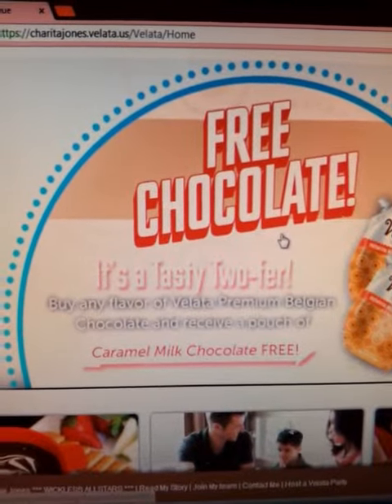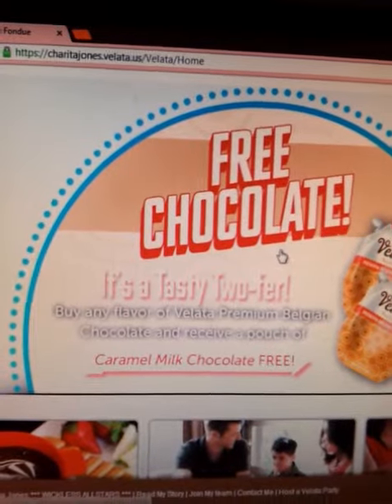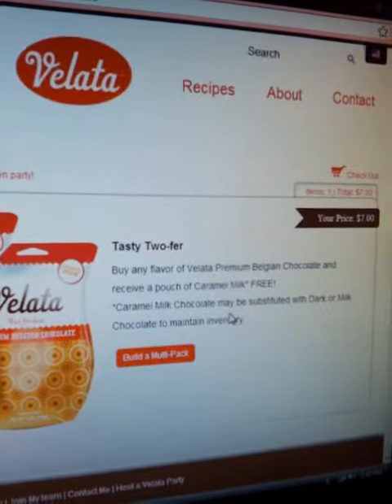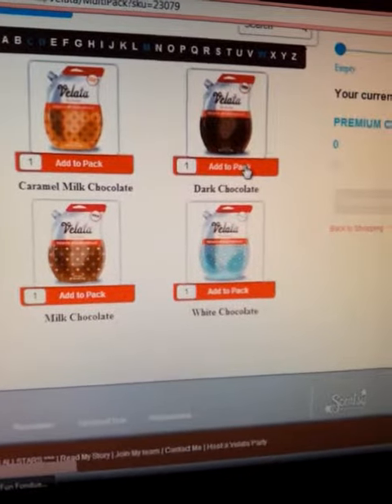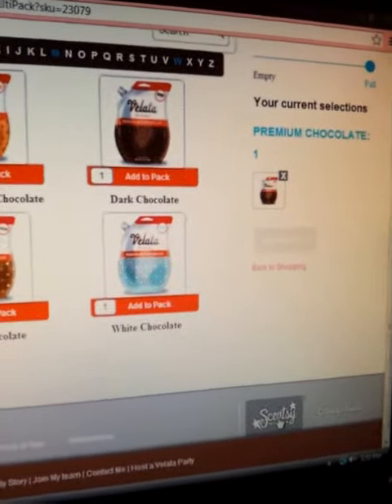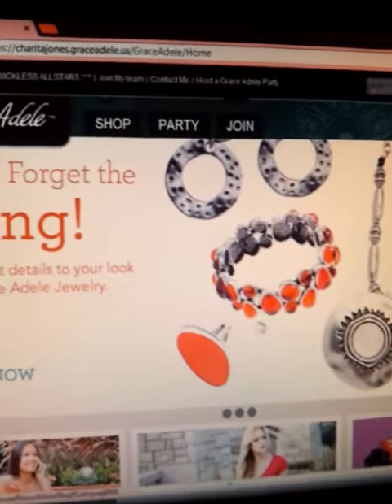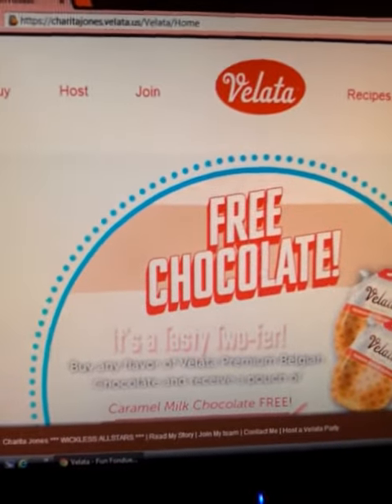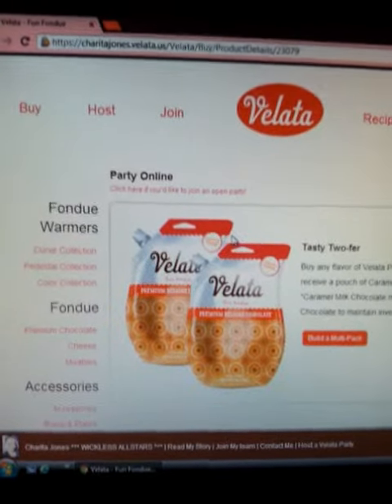VELATA CHOCOLATE TASTY TWOFER ♥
BUY ONE GET ONE FREE CHOCOLATE ♥ BOGO ♥ BUYONEGETONEFREE ♥

Tasty Two-fer ♥

Buy any flavor of Velata Premium Belgian Chocolate and receive a pouch of Caramel Milk* FREE! ♥

*Caramel Milk Chocolate may be substituted with Dark or Milk Chocolate to maintain inventory. ♥